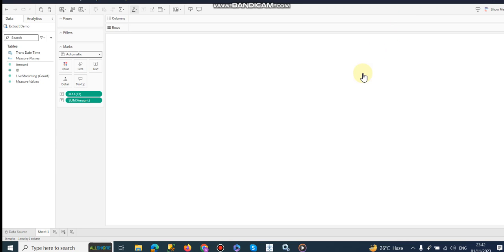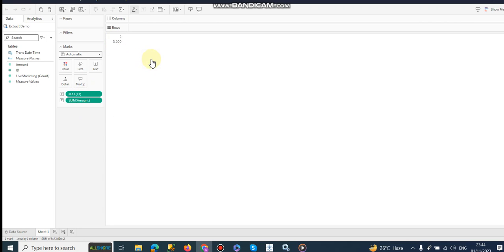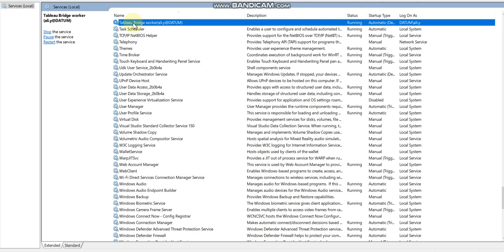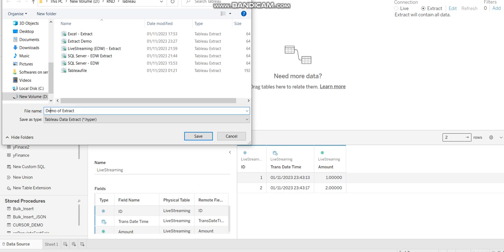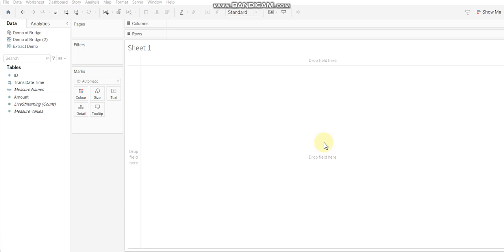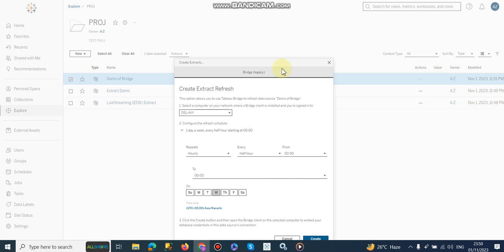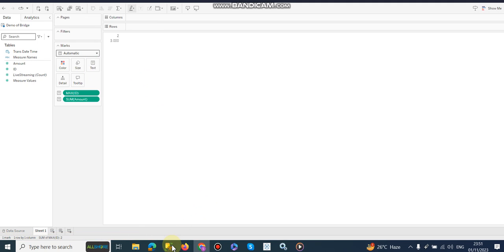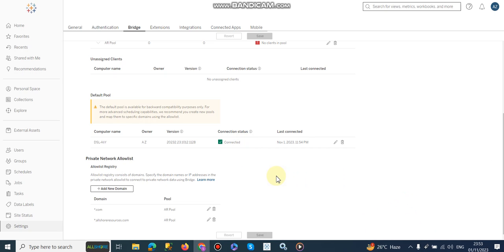Tableau Bridge complete step by step demo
Complete video and hands on demonstration how to create and publish datasource from tableau desktop into tableau cloud, and how you will keep On Premises data fresh and update using Tableau bridge.

How to implement Tabluea bridge